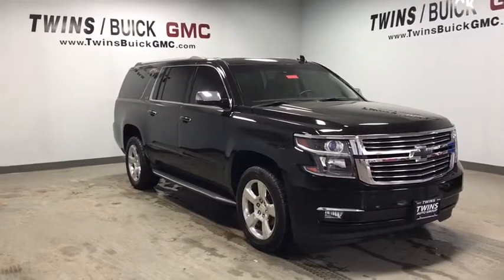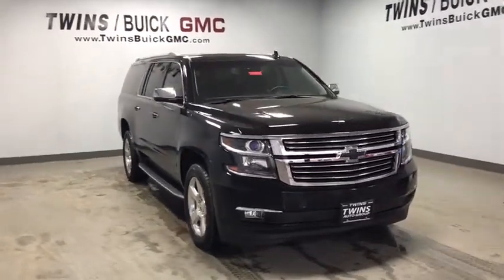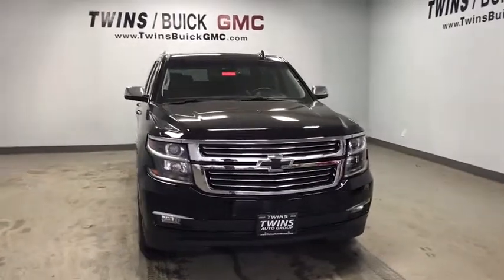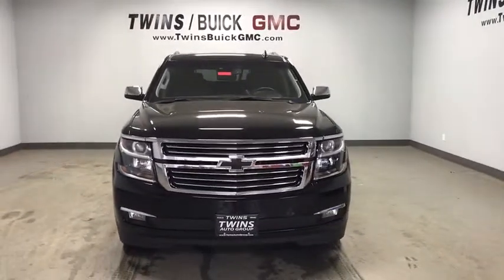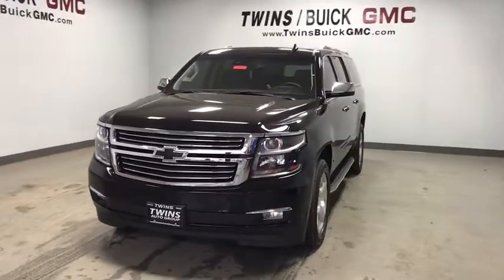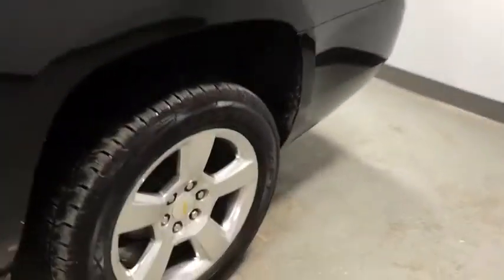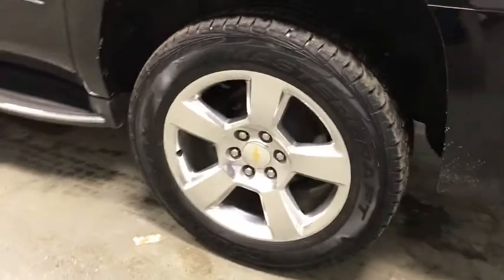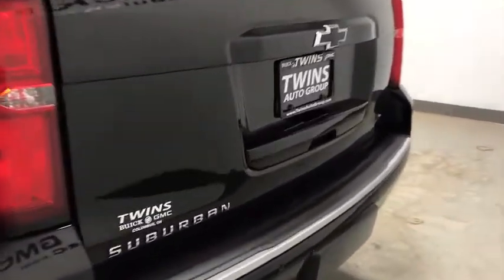2015 Chevrolet Suburban Columbus, London, Marysville, Delaware, Sunbury, OH G18478A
Black U 2015 Chevrolet Suburban available in Columbus, OH at Twins Buick GMC. Servicing the London,  Marysville, Delaware, Sunbury, OH area.